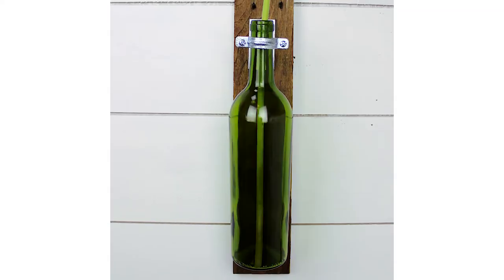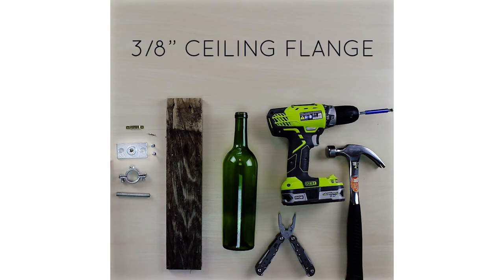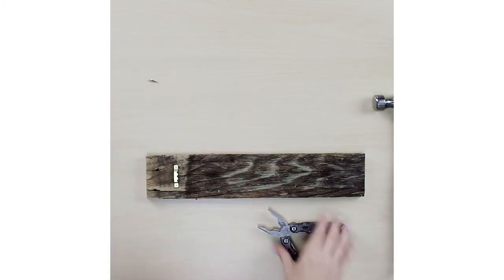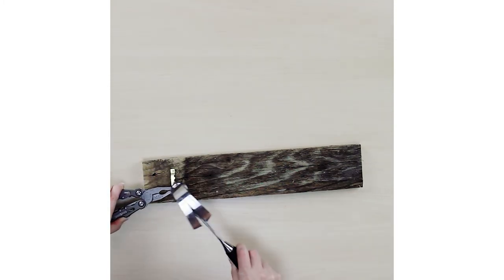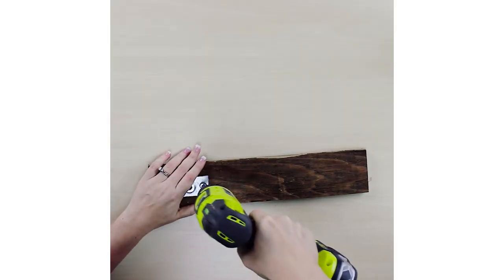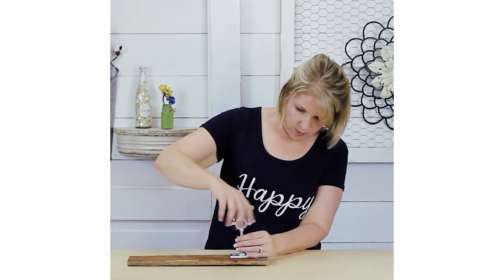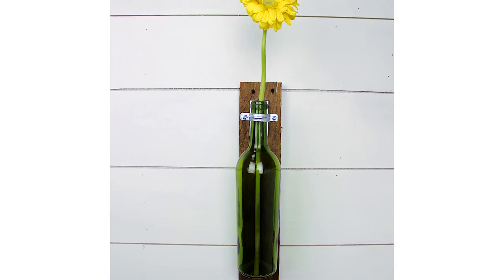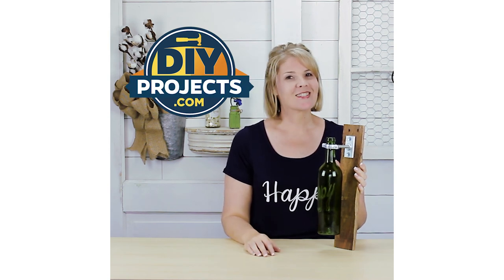DIY Wine Bottle Holder Recycling Project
Need something to make with your empty wine bottles? Here, Meg shows us how you can turn your recyclables into a wall planter, vase, OR citronella lamp to ward off pesky mosquitoes. You'll also need a plank of wood and a bit of hardware. Watch the video for details. Let's get started!